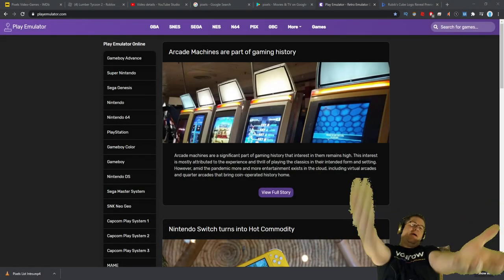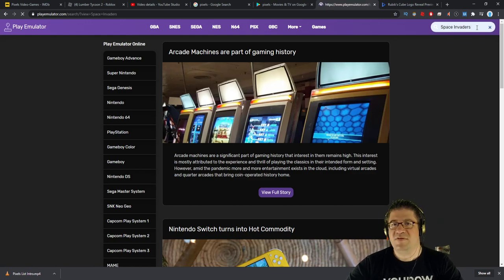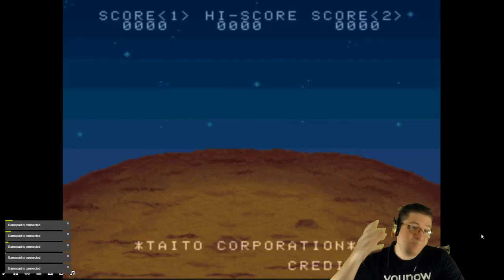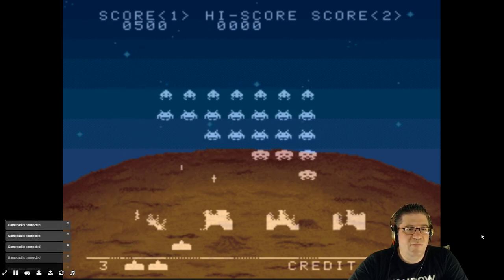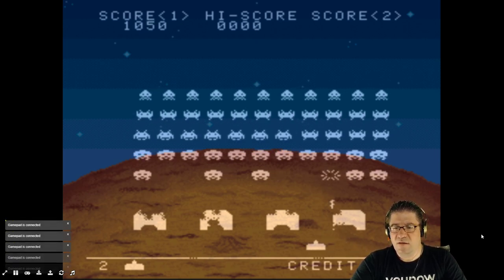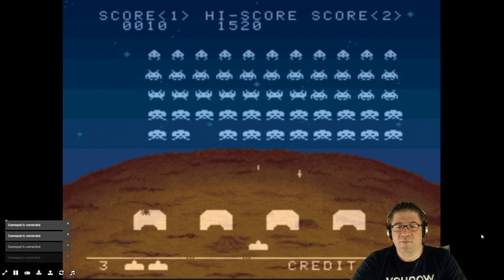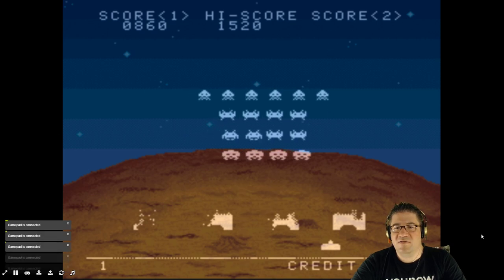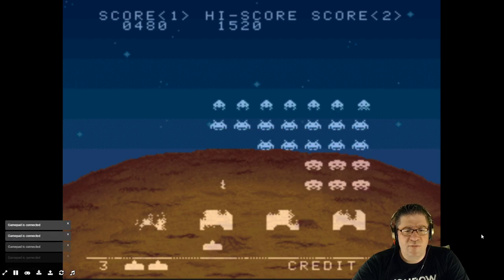The Pixels List - Space Invaders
The Pixels List: Space Invaders. (OH, by the way, I made the mistake of Galiga VS Space Invaders. ) Oh well. We will be playing them both.